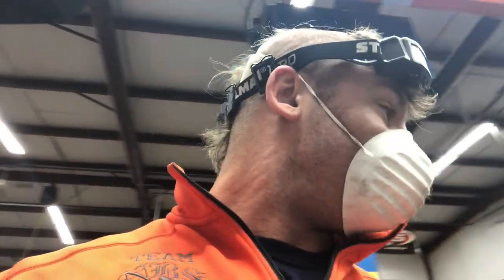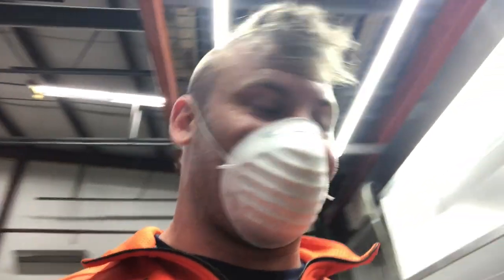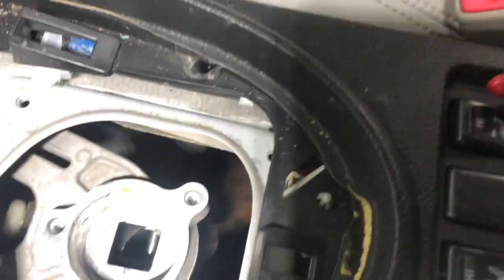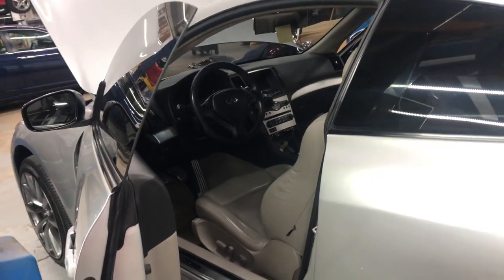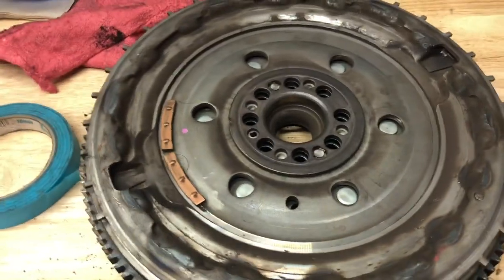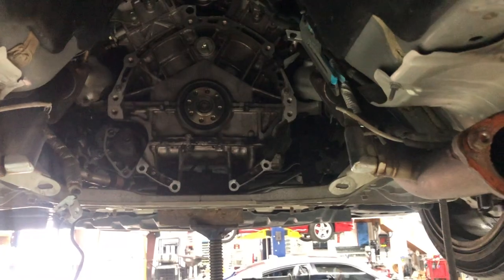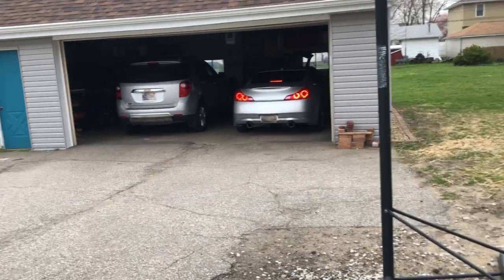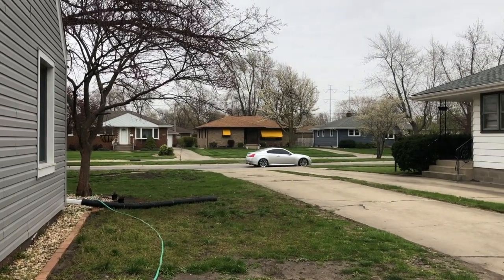G37 Clutch and Flywheel Install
2008 Infiniti G37s
-BC Adjustable Coilovers
-R2C Intakes
-Custom True Dual Y Pipe
-Custom Mid Pipe
-Magnaflow 2 in 2 out x pipe
-Berks Test pipes
-Manzo Axle-Back Exhaust
-Dynosty Tune - 313 whp
-RDG Motorsports Mechanic